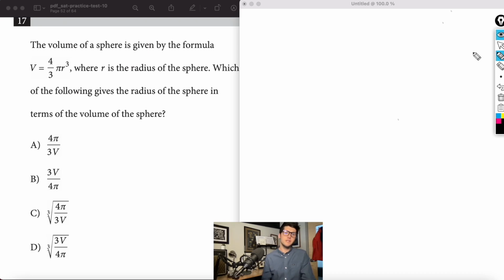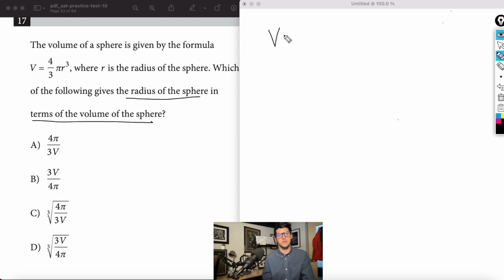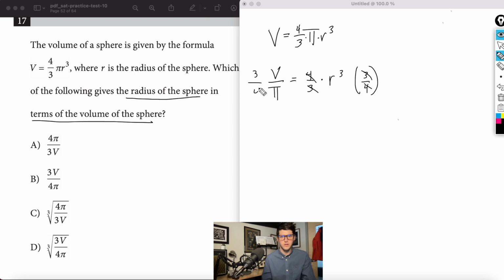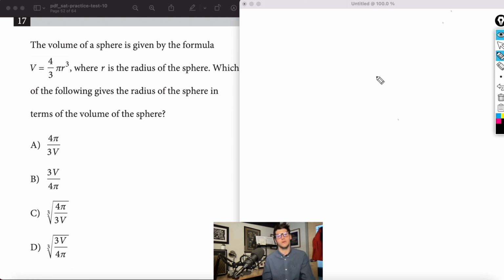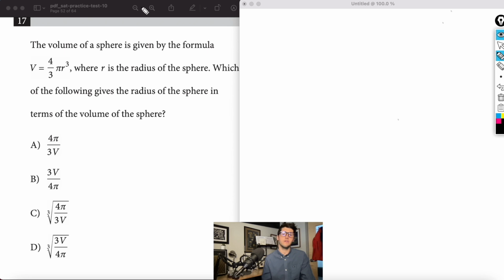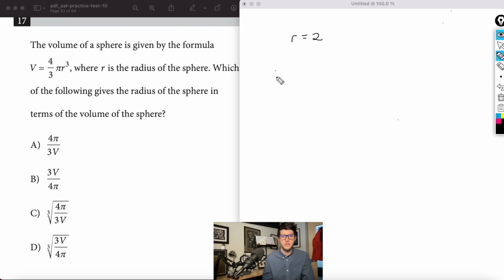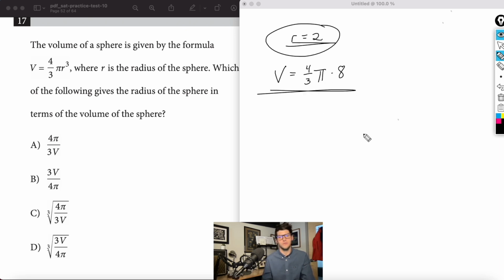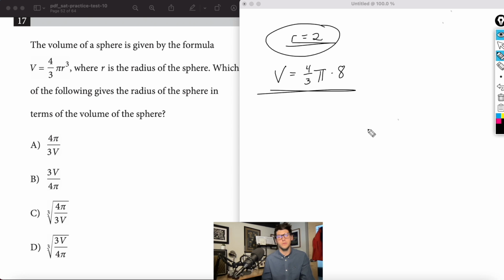Test 10 C 17